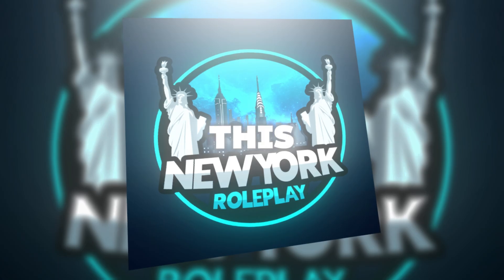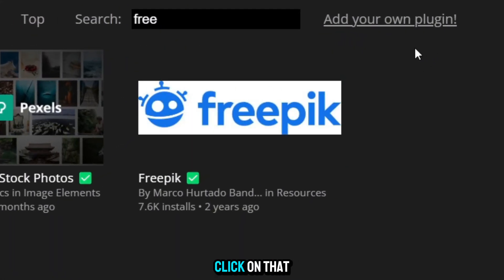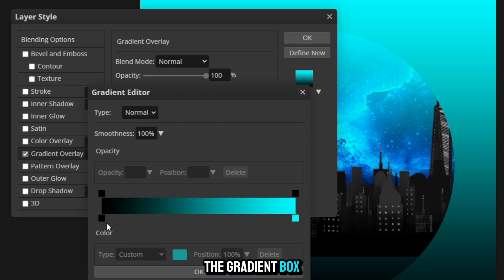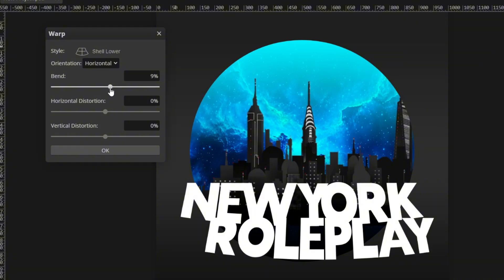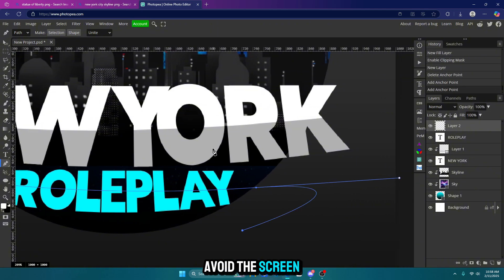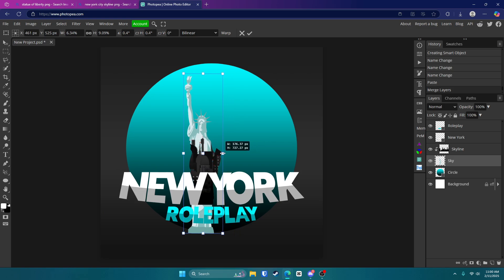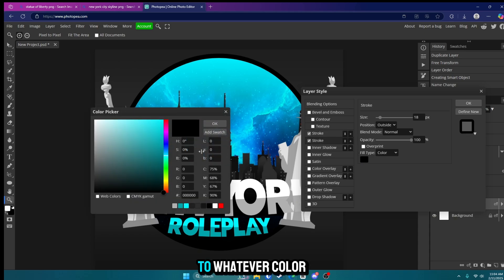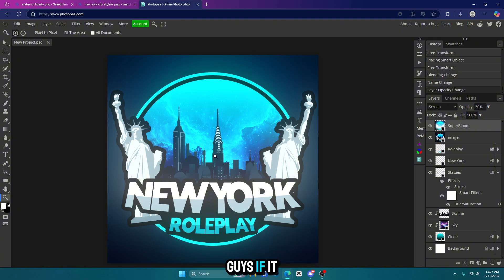Create a FiveM Roleplay Logo for FREE in Photopea! (Quick & Easy)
Want to create a FiveM Roleplay-style logo for FREE? In this tutorial, I'll show you how to design a professional RP server logo using Photopea, a free online Photoshop alternative! Whether you're making a GTA RP logo for your server or just want to improve your graphic design skills, this guide will walk you through the entire process step by step.